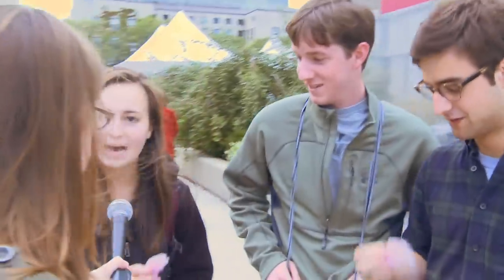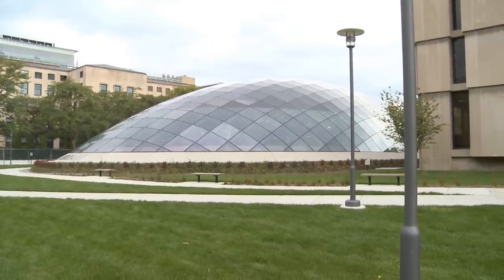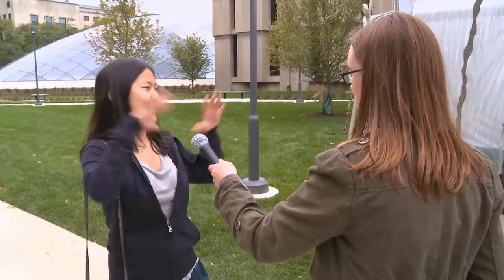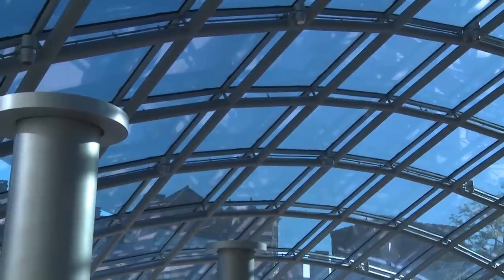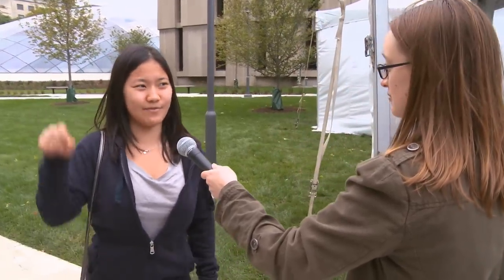UChicago Students Talk about the Mansueto Library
Students share their impressions of Mansueto Library at Sept. 26 open house.